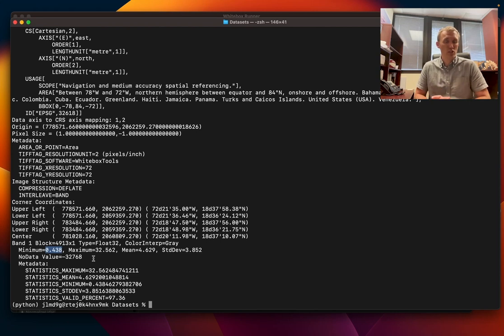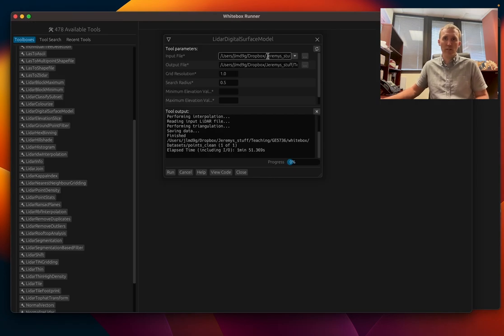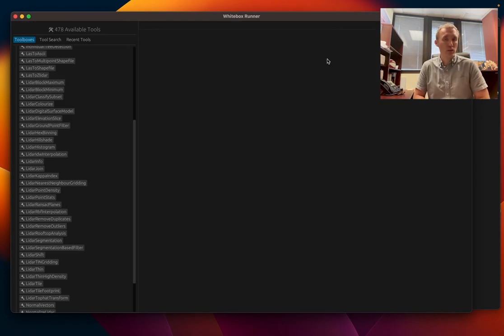Getting Started with Whitebox Tools and OpenTopography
In this video, Dr. J introduces how to download lidar data from Opentopography.org and do some basic data processing in Whitebox Tools.